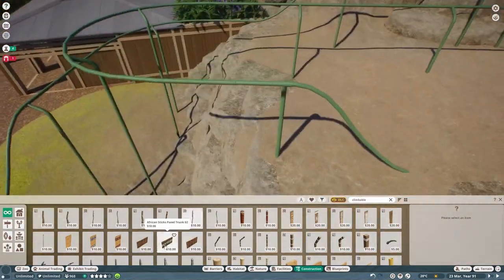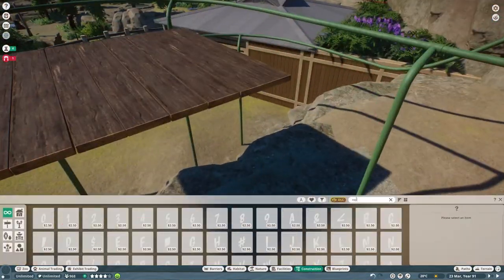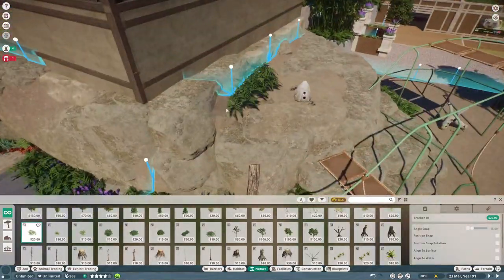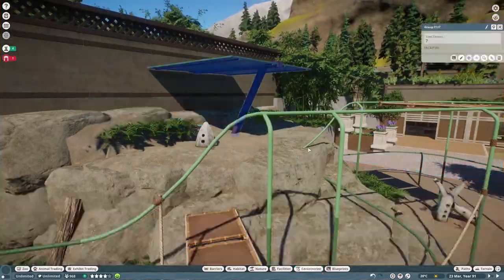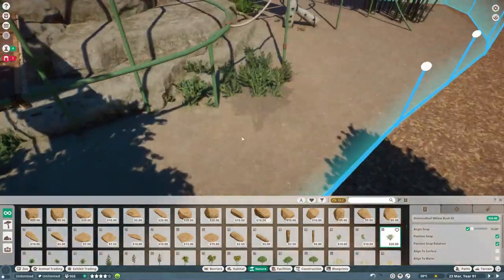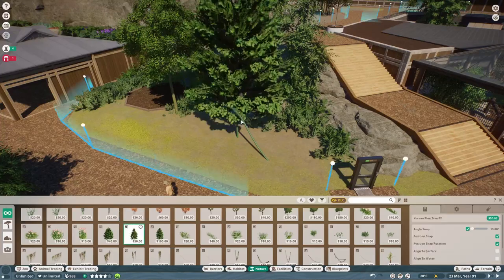The Siamang Ape-iary - October Lake [46] - Planet Zoo Speed Build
Welcome to October Lake, a sandbox speed build series in Planet Zoo! Today we continue the park with a siamang habitat!